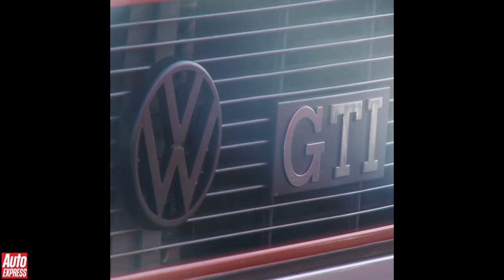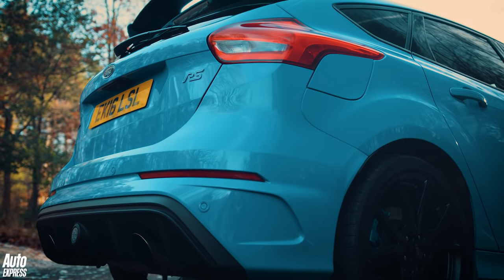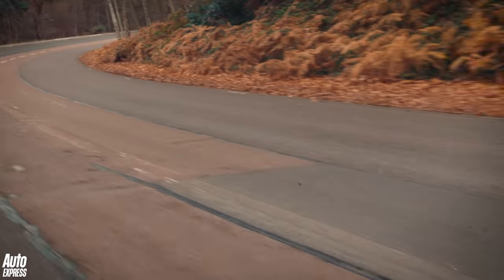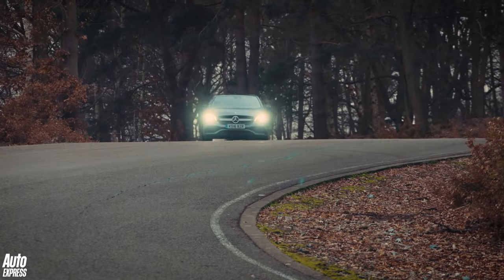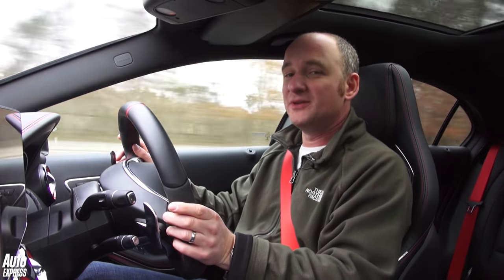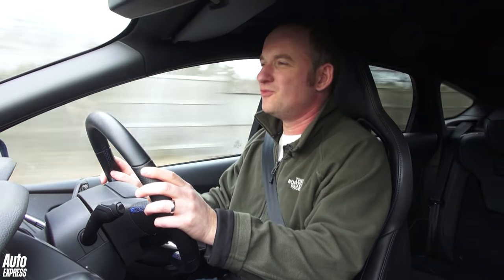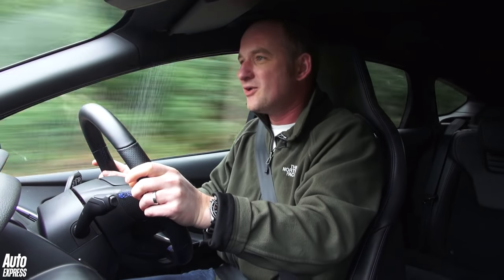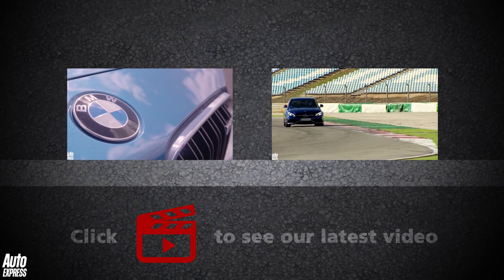Ford Focus RS vs Mercedes-AMG A 45: huge hyper hatch showdown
Ford Focus RS Mountune vs Mercedes-AMG A45
Hot hatchbacks are fast becoming small supercars, with some now pumping out north of 350bhp. However, if you're in the market for a hyper hatch, you can go one of two ways - all-out power from a production model, or a light, warranty approved tune-up? Find out which is best right here...